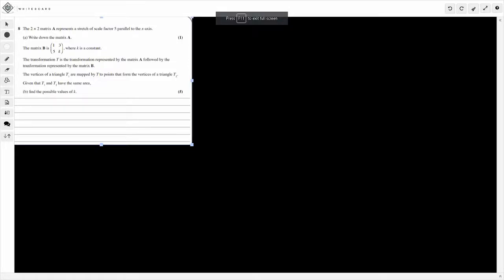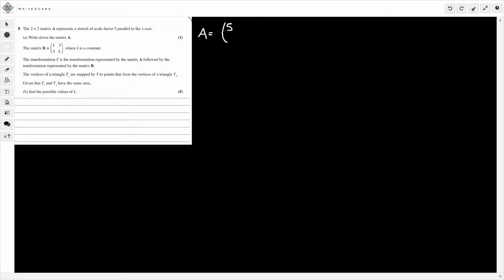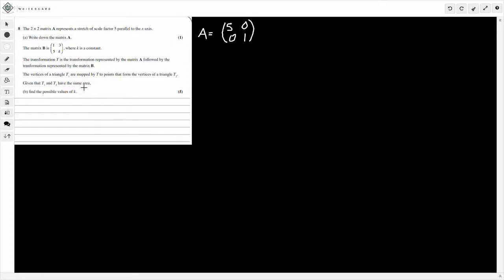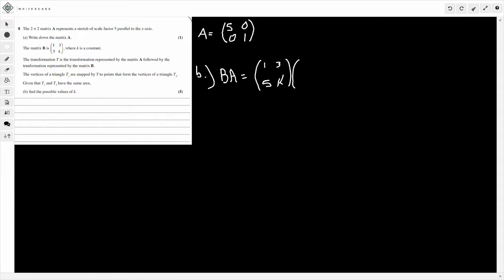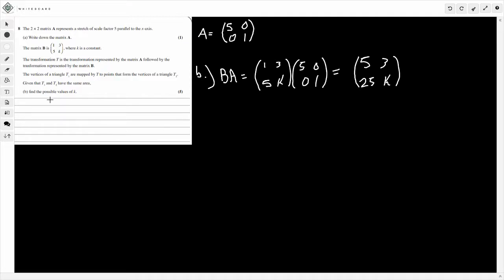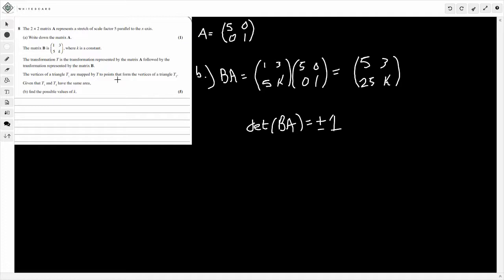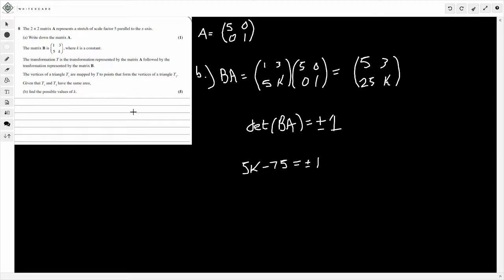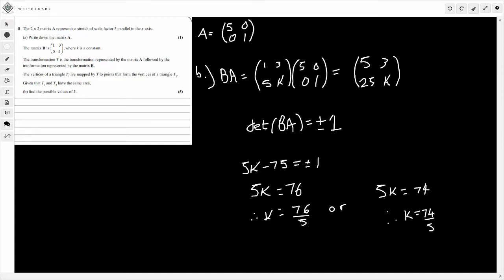Edexcel A-Level Further Maths: Core Pure - Q8 (Matrix Transformations)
Q8 from CrashMaths's Core Pure paper looks at matrix transformations and calculating the area of a triangle after a given transformation, the question also tests pupils ability to calculate the determinant.

The full paper is on my channel, be sure to check that out if you need more further maths content to revise from!